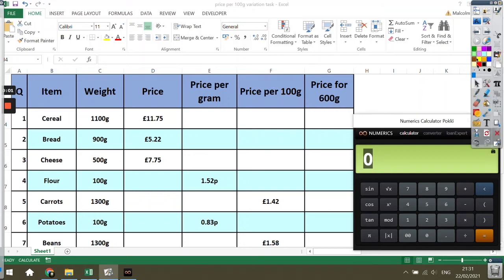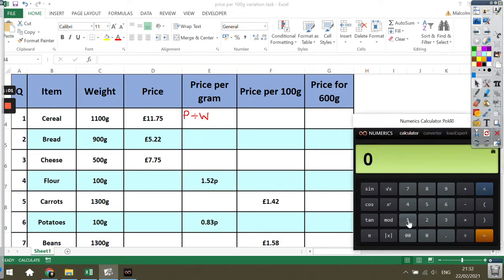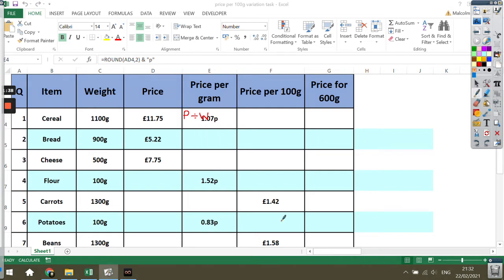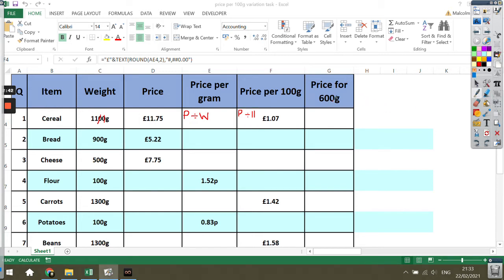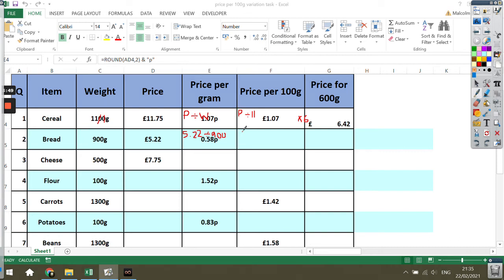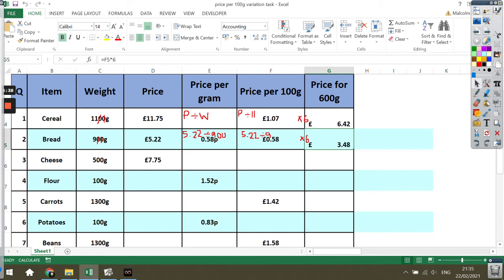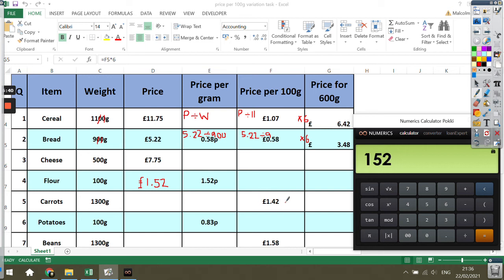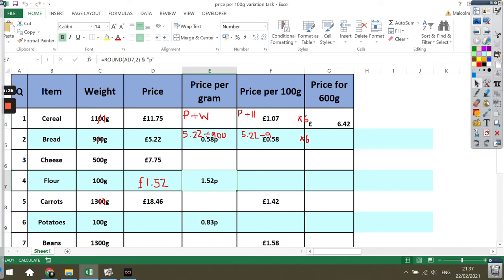Per 100g variation task examples